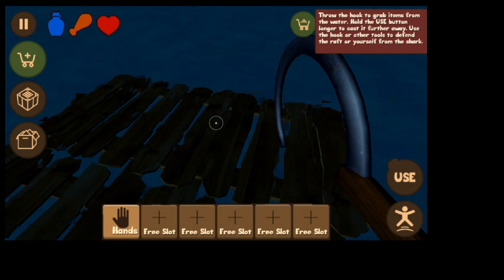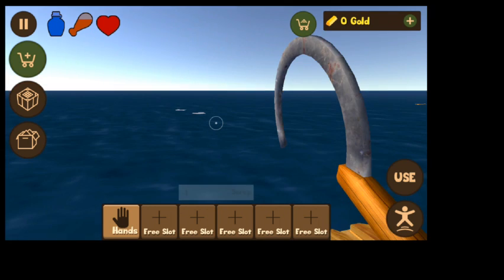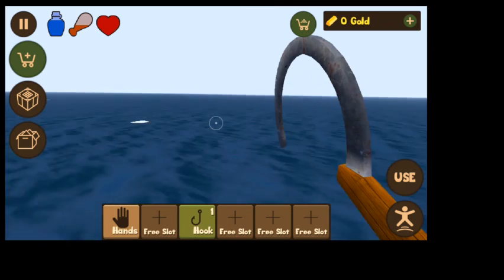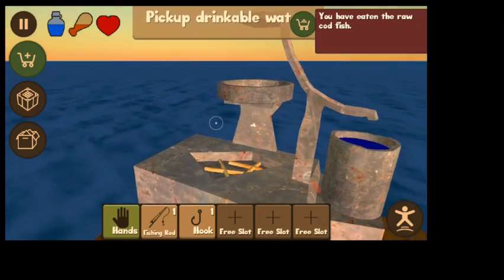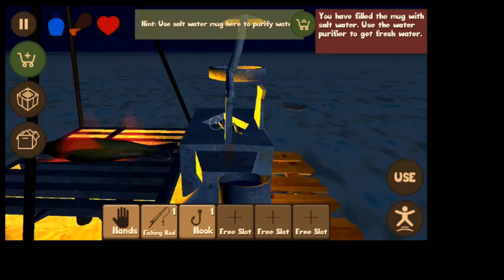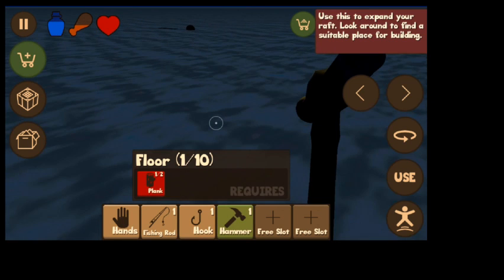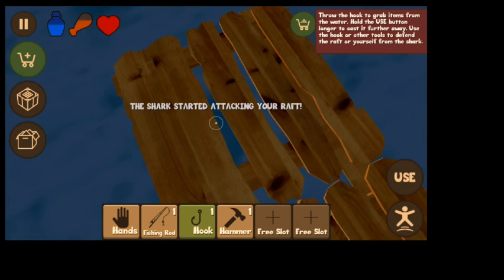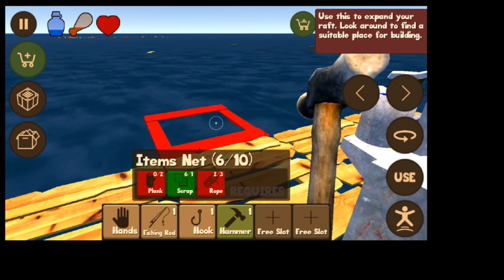Let's Play Raft on iOS Part 1 - The Basics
First Part of my Let's Play Raft on iOS Series .
In this Episode I look at the basics of Raft  including how to gain resources, how to build, how to eat and how to drink clean water